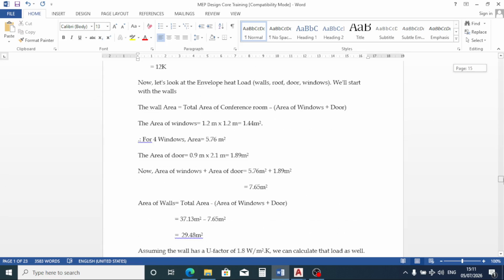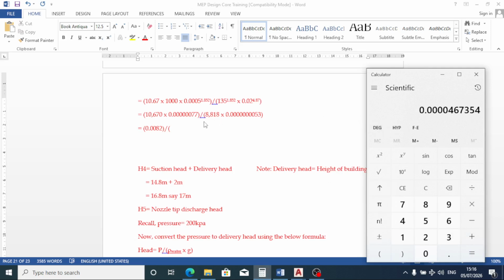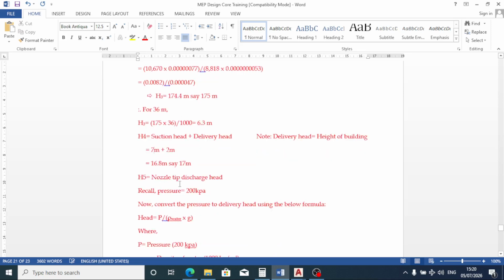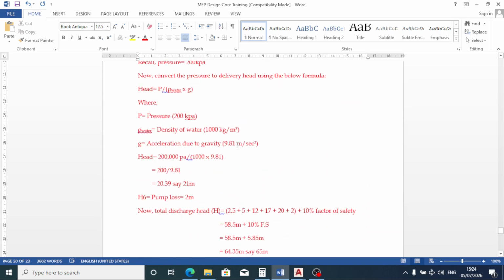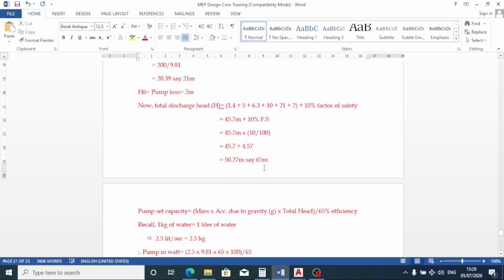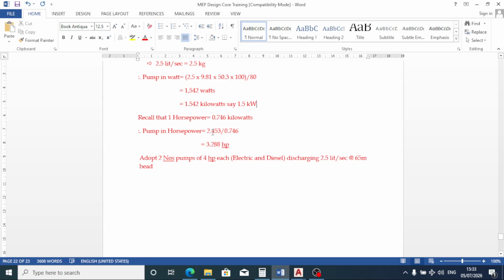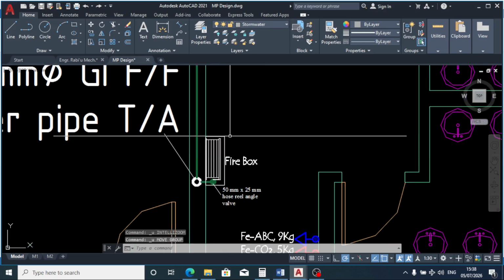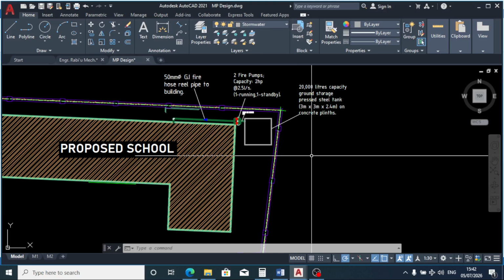Firefighting Pump Sizing and Selection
Fire Pump Sizing & Selection | NFPA 20 Requirements - Buildings Firefighting Training Part 4

In this video, Engr. Shamsuddeen Baba explains how to size and select the correct fire pump for any building using NFPA 20 standards and hydraulic calculations.

What you'll learn:
✅ NFPA 20 requirements for fire pumps
✅ Hose Reel flow rate
✅ How to calculate Total Dynamic Head: TDH using Head Loss from Part 3
✅ Worked Example: Selecting pump for a 2-storey building

This is Part 4 of the Complete Buildings Firefighting Training Series.

Perfect for: Mechanical Engineers, Fire Safety Engineers, MEP Consultants, Procurement Officers, and Students in Nigeria.

🔗 MEP Training, Hydraulic Design Classes Available